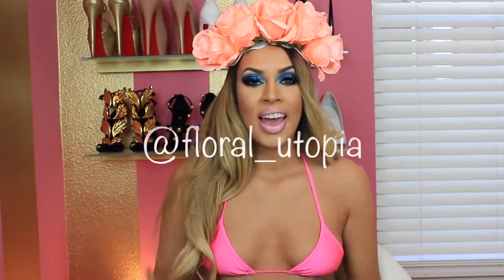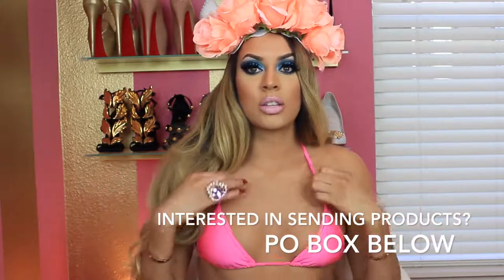Breast Augmentation Vlog #1 Boob Size, Price, Doctor & More! YouTube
Hey loves I'm getting my boob job Monday, September 22nd so I thought I'd fill you guys in before my procedure! For privacy reasons, I'll provide all details of my doctor after my surgery.

SINCE I WILL BE GONE FOR SURGERY I WANTED TO LIST THE SCHEDULE FOR THE FOLLOWING VIDEOS SO YOU CAN STAY UPDATED! TIMES FOR BOTH VIDEOS WILL BE 1:00pm PST (West coast) 2:00pm MST (Arizona, Colorado, Kansas, Idaho) 3:00 CST (Texas) and 4:00pm EST (East coast)
Wednesday, Sept 19th: Kim Kardashian Hair + Makeup Trasformation
Monday, Sept. 29th: Boob Vlog #1 - Size, Price, Doctor & More!
Monday, Oct. 6th: My Skin Care Rountine (From Acne To Glowing Skin Fast)
UPDATE Sept 29th: I had an AMAZING experience with this office from start to finish. It's only been 7 days since my surgery and my boobs look GREAT! I HIGHLY recommend Dr. Campinile's office if you're looking to get your boobs done. If you're interested in coming in from out of state Dr. Campanile's staff will be glad to work with you (I asked them for you :). I live in the area so I can refer great hotels (high end or low end.) My mom is also available for 24 hour bedside after care. She is CPR certified and has 12 years experience in the healthcare industry. Her services include safe post-op pick up from surgical center, transportation to your hotel, 24 hour bed side assistance, meal prep and feeding, and administering your meds around the clock for 5 days for $2049. Though I don't get any discounts, reimbursements, complimentary services etc. for referrals, (IT IS AGAINST THE LAW ANYWAY) tell them Tyme White referred you so you can get extra special care ;)

I think that's it loves! I know it can be really hard to find a reliable good doctor so I thought I'd share all the info I had since I had such a great experience with this doctors office. XOXOXO

Dr. Frank Campanile
425 S Cherry St #321, Denver, CO 80246
17 years experience. Practiced 14 years in Miami, 3 years here in Denver, CO.

What I'm getting done:
Natrelle Saline Breast Implants
500ccs
Under the muscle
Areola incision
Current size: small B
Desired size: full D
Price: $6,950 (financing is available)
Price if you pay in cash: $6,565
Denver, CO

Are you a company that wants to expand your brand? I'm looking for new outfits for my new boobs :) sexy styles! Black, light pink, grey, neon colors, and peach. size 34D, 27, 38. I'm 5'8"

I'm wearing Valencia Rose hair in this video. Use this link to get a small discount on your order This page features 10%+ off their regular prices!